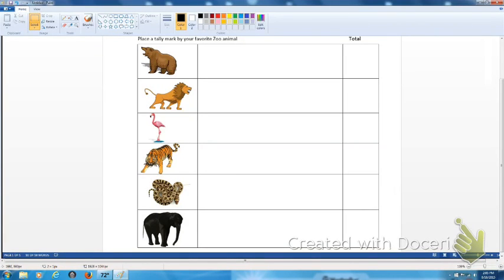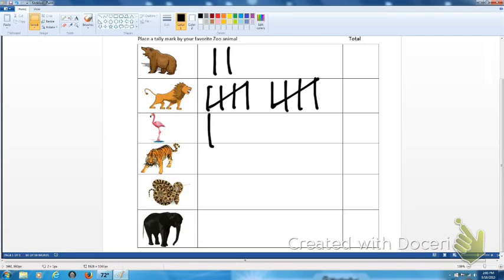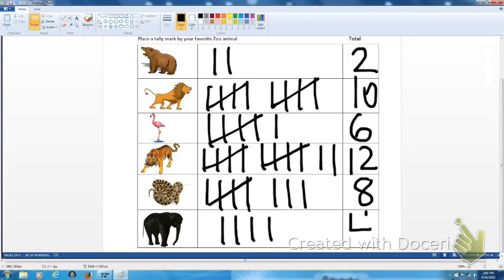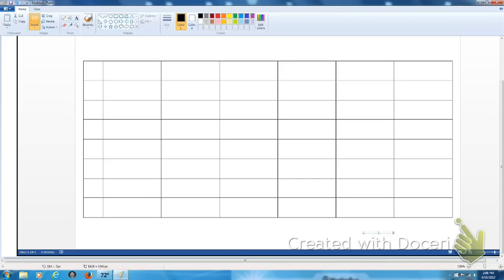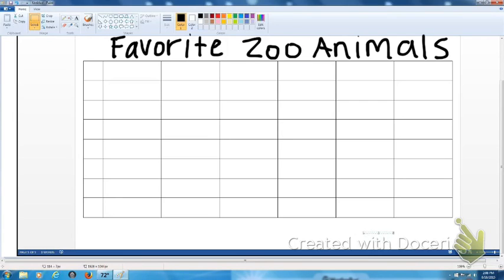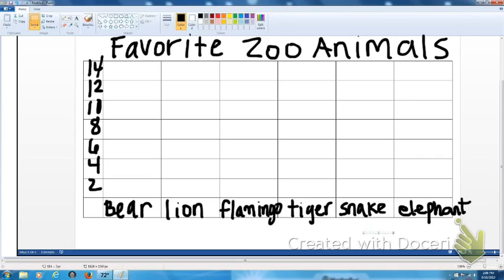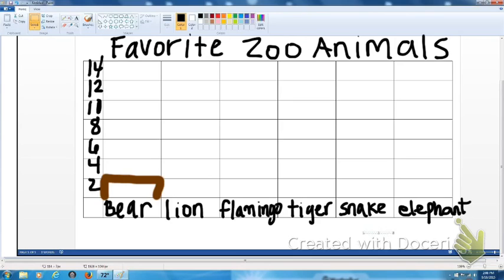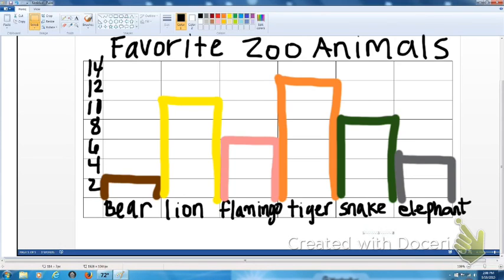Creating bar graph